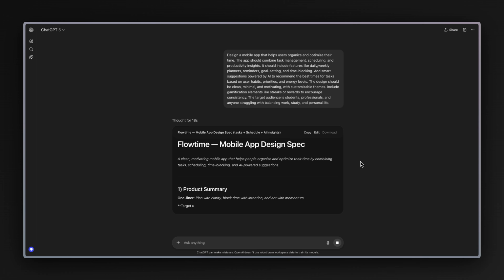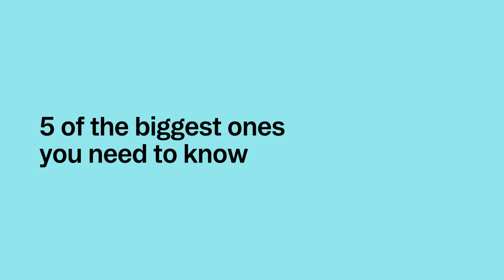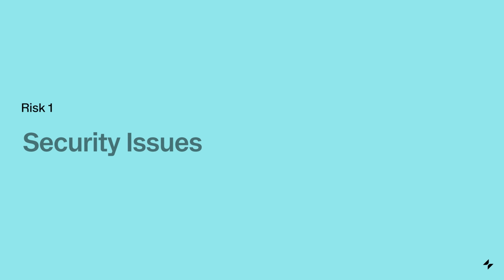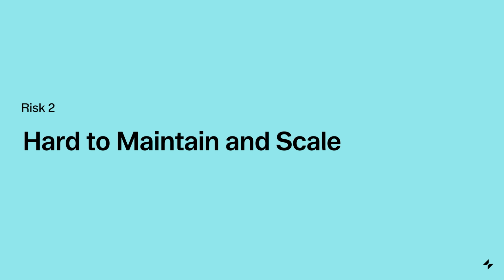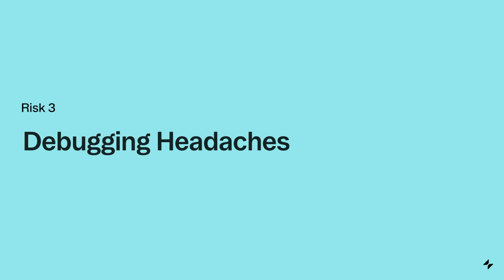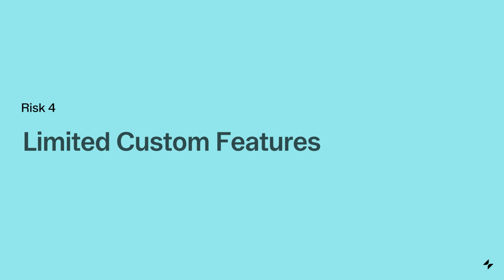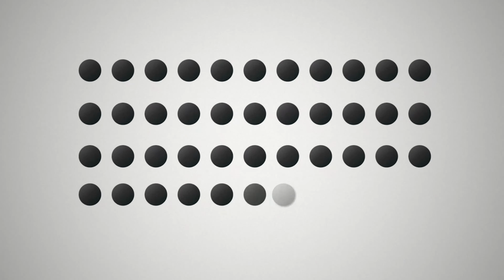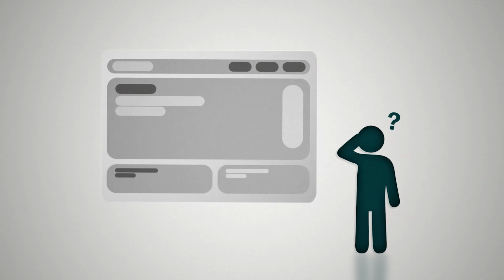The Problem with Vibe Coding (5 Risks You Need to Know)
Vibe coding is one of the hottest new trends in app development — letting you build software just by describing it to AI.
It feels fast, easy, and revolutionary... but it also comes with serious risks you need to understand before diving in.

In this video, we break down the top 5 problems with vibe coding — from security flaws to scalability issues — and why it’s not ready to replace traditional or no-code development (yet).

🧠 What you’ll learn:
1️⃣ Security Issues – Why vibe-coded apps can expose your data to hidden vulnerabilities.
2️⃣ Maintenance & Scalability – The messy code problem no one talks about.
3️⃣ Debugging Headaches – Why fixing errors is harder when AI writes the code.
4️⃣ Limited Flexibility – The struggle to add custom features or integrations.
5️⃣ Poor UX – How AI-generated design can look great but fail real users.

💡 Key takeaway:
If you need security, reliability, and scalability — no-code platforms like Glide or traditional development are still the better choice.

👉 Watch till the end to learn when vibe coding makes sense — and when to avoid it.